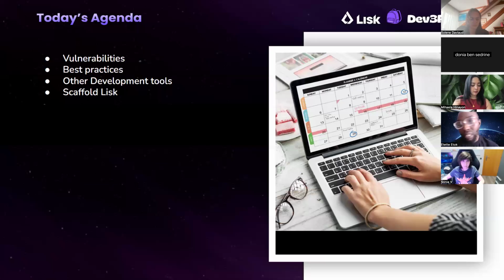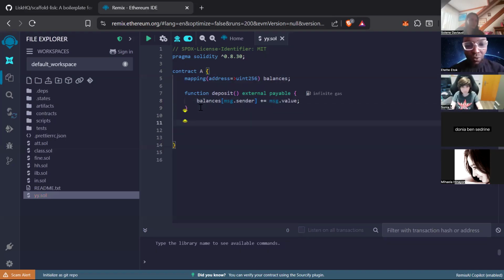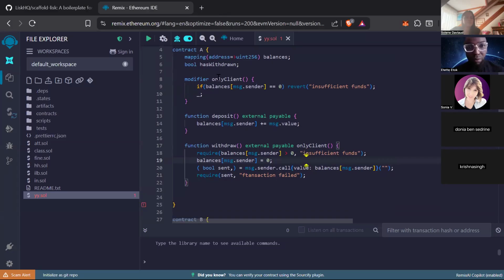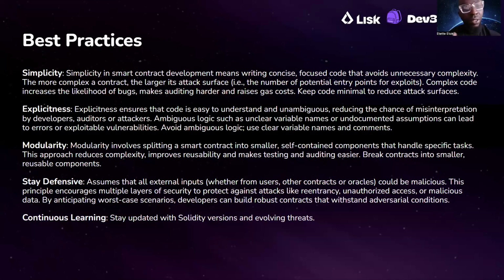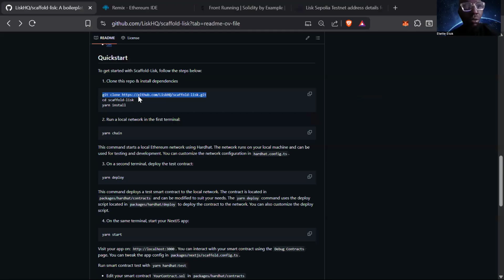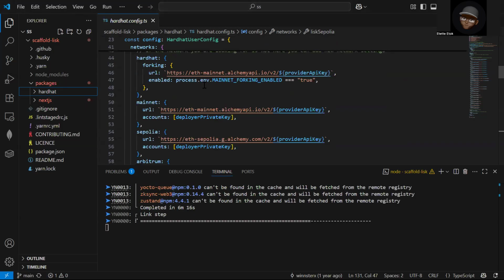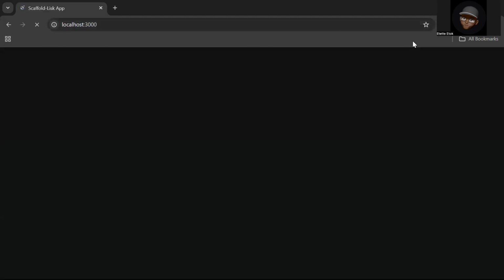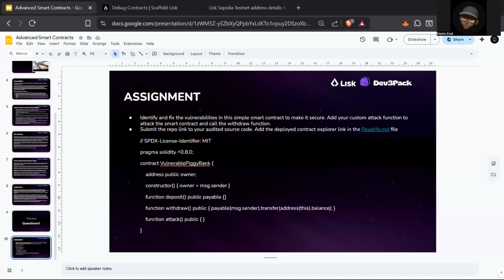Session 4 | Advanced Smart Contract